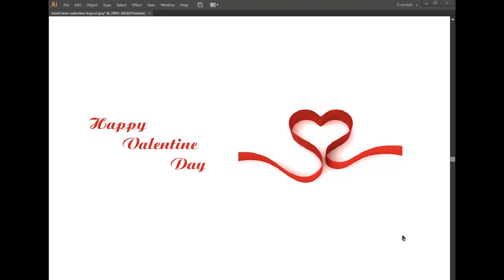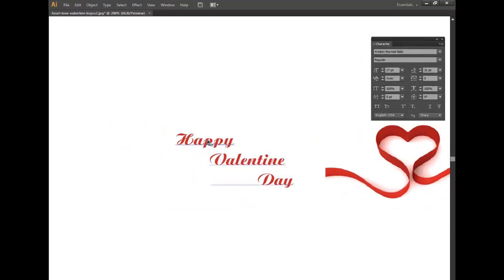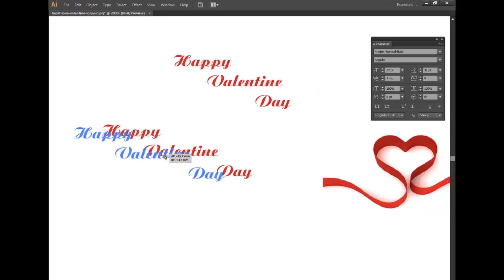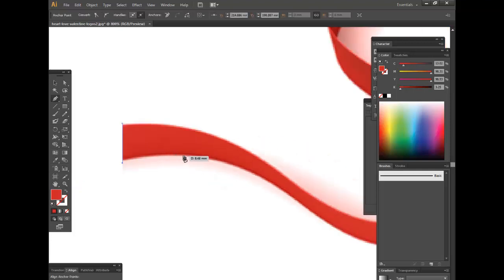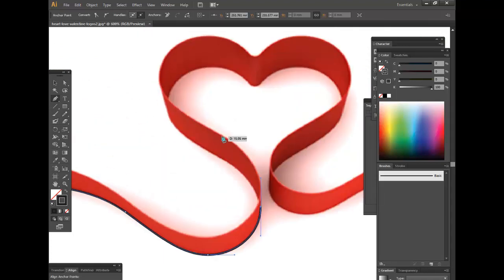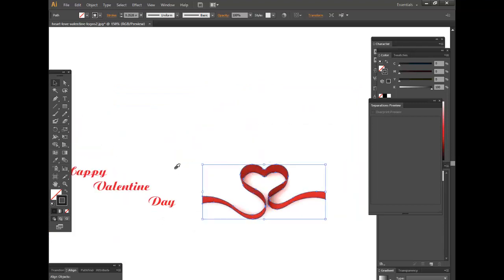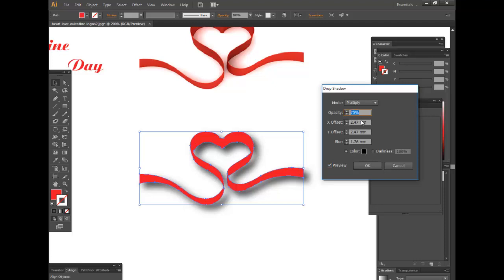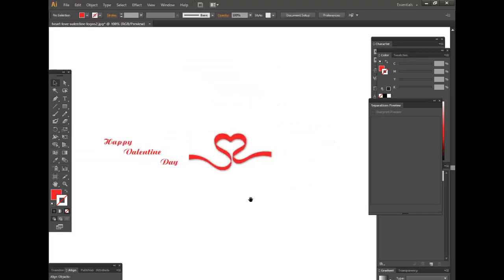How to Create Valentine Cover Design using pen tools | 2018| Adobe Illustrator CS 06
Today is Special Day 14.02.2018. In this tutorial will show How to make Valentine Cover Page using Illustrator.  Hope you get great help in this tutorials.  Enjoy..

If you get solution about illustrator comment us. We'll try to help soon . Thanks.